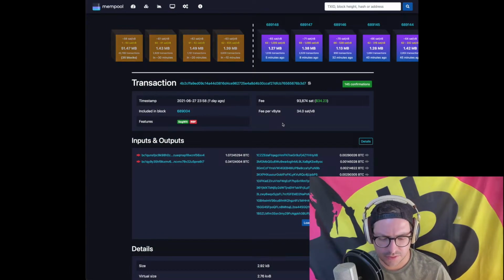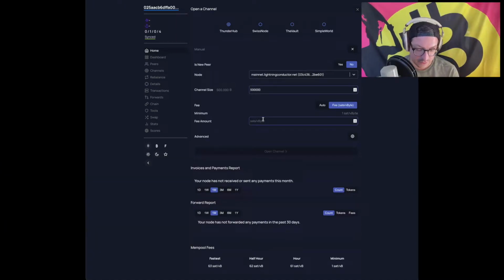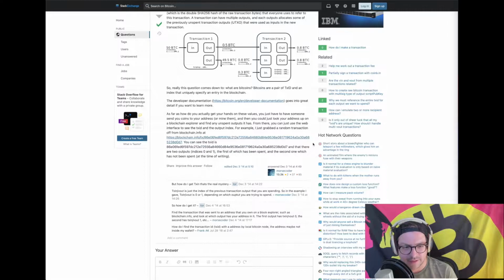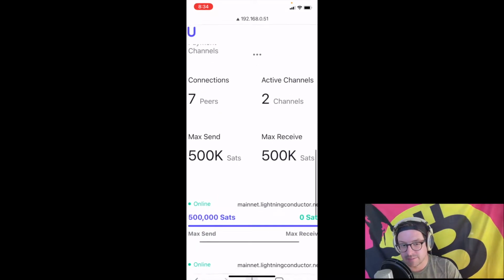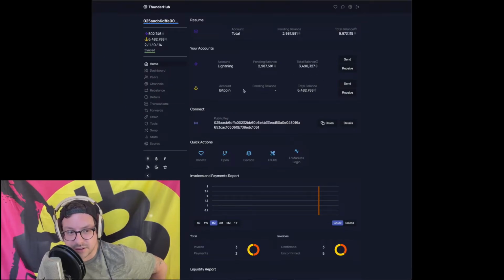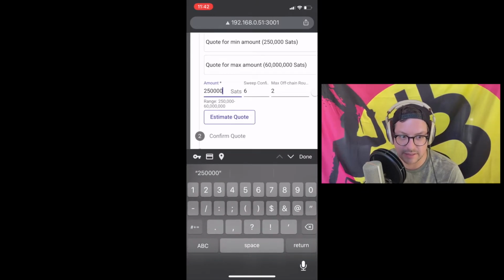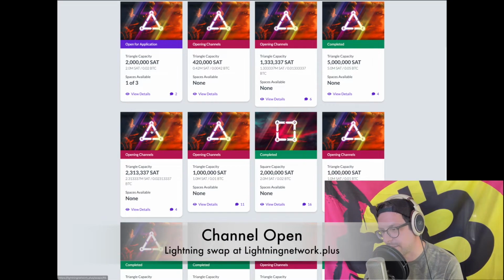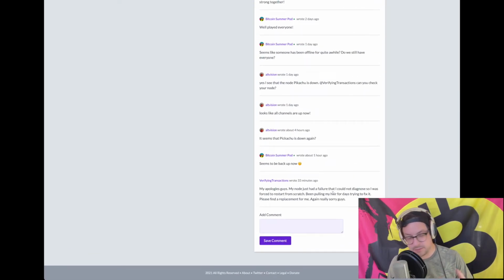Lightning Node Tutorial - Opening your first Channels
Lightning Node Tutorials
Video #2

The 1st video in this series is a must watch, so please make sure you check that out.  Bitcoin Summer’s Umbrel Node setup and troubleshooting video can be found

This video is a how-to guide on opening up your first lightning node channels, as well as troubleshooting problems that I came across on my journey.  Participate in your own soverienty, verify, and route your own transactions across the lightning network, a layer two payment solution built on top of Bitcoin core.  I cover:

-Basic channel opening with a reciprocal partner.  I used mainnet.lightningconductor.net for this example

-Bumping fees to free up stuck transactions.  Determining the “Index for Change Output” value

-How to start with balanced channels

-Channel opening with Loop Out on the Lightning Terminal app

-Channel opening with a Lightning Swap.  On this video, I cover Lightningnetwork.plus

-Tips, advice, and time saving techniques

I’ve been filming the following subjects for the last month or two so these upcoming Lightning Tutorials should be out soon:

-Setting up your podcast for Podcasting 2.0 lighting payments for apps like Sphinx Chat and Breez

-Channel statistics breakdown on Thunderhub

-Channel fees management

Bitcoin Summer:
-This YouTube page: Bitcoin news updates every WEEK, how-to guides (Lightning channels, Nodes, etc.), and much, much more.

-Strike is now the CHEAPEST way to buy Bitcoin and here is how you do it:  1.
2. Follow this link (available on mobile and chrome):
3. Bitcoin buy button and withdrawal button LIVE NOW!

-Visit and check them all out: NodeNook -